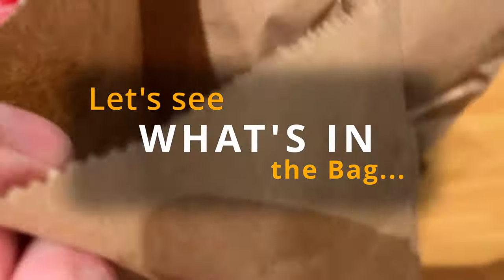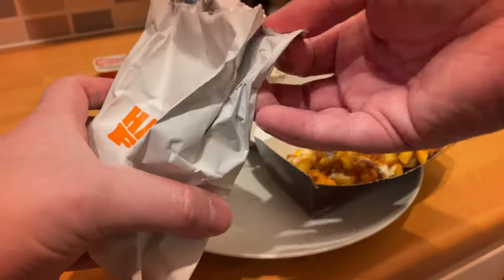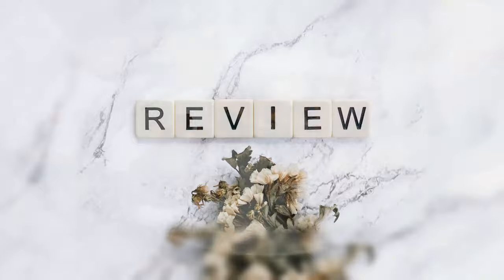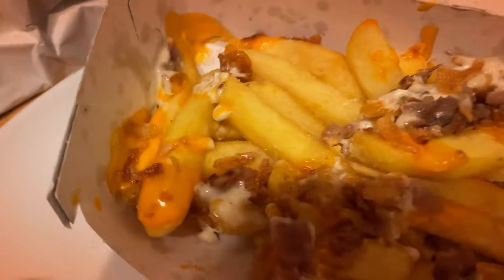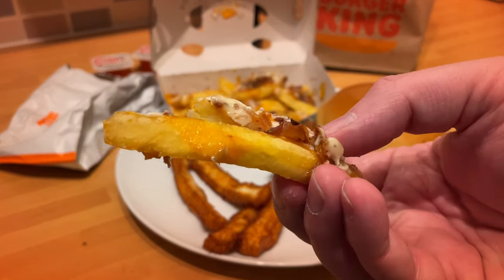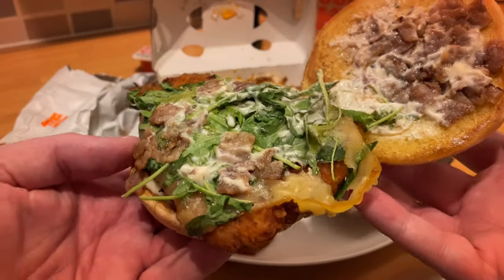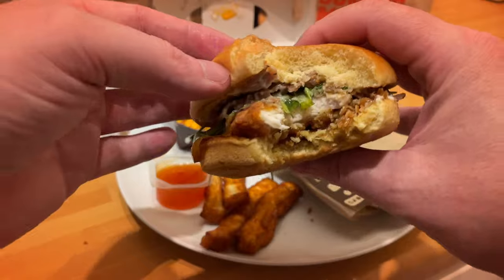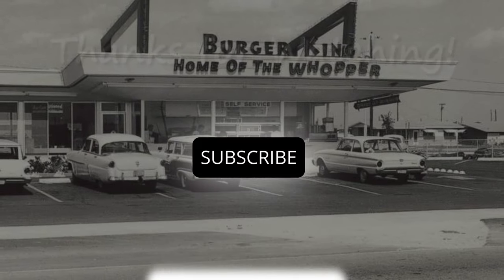A Caesar Salad Burger? - Burger King - Friday Food Reviews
Welcome to the next Deliveroo delivery Food Review in the series – This Week I’m back to ​⁠@BURGERKING  to try their NEW Caesar Gourmet Range of Burger – Angus and Chicken + Loaded Fries and with their long standing halloumi Fries just to compare!

As probably most people think, the Caesar Salad wasn’t created by Julius Caesar, but a guy called Caesar Cardini back in 1924 – see link below for a nice write up on Caesar Cardini and the Caesar Salad!!

So lets see how they are, as again I am showing a comparison to the advertised and delivered items to show how different if at all at they are.
Tonight's Delivery Order items listed below:

Bacon Caesar Crispy Chicken + Caesar Loaded Fries Meal!

- Bacon Caesar Crispy Chicken
Dive into tender, juicy and crispy chicken, perfectly paired with a Caesar style garlic mayo Made with 100% Chicken Breast.

- Bacon Caesar Loaded King Fries
Their golden fries drizzled with a gourmet garlic caesar sauce, topped with crispy onions, bacon and cheese sauce.

- Halloumi Fries
100% authentic Cypriot Halloumi, golden and cheesy fries

Well worry no more, I will be ordering takeaways from the deliveroo & justeat app locally in Nottingham, with the aim of providing an honest review of the experience - good/bad how much it cost and ultimately what the takeaway food was REALLY like!

Full-Review...Enjoy! More Reviews on their way!!
For more information or to open an account visit ​⁠@JustEatTakeaway​⁠@Deliveroo  channel on ​⁠@YouTube